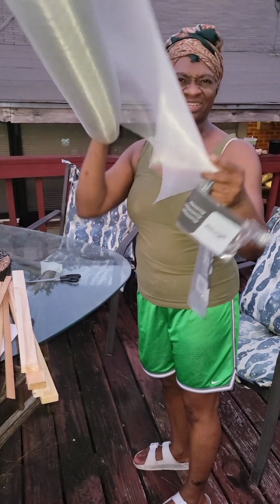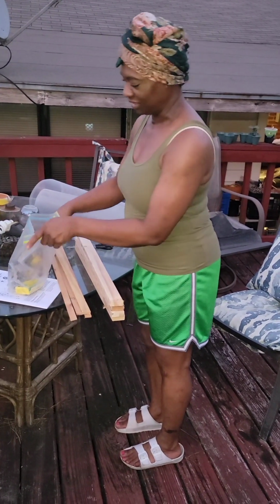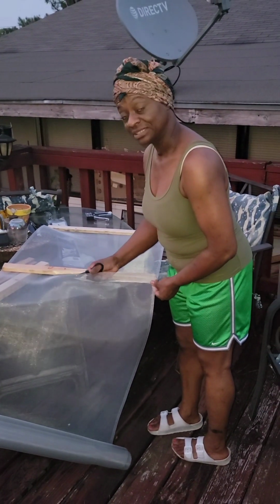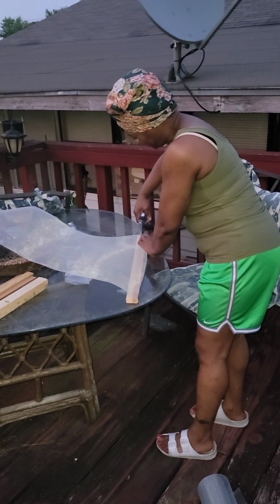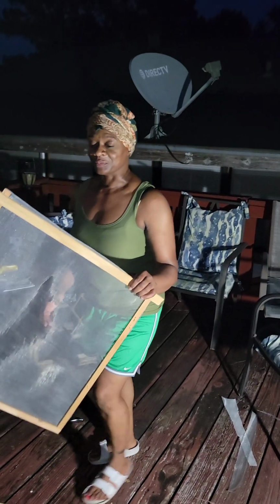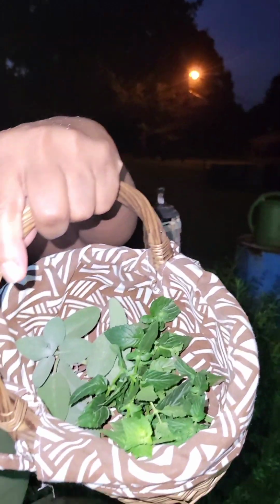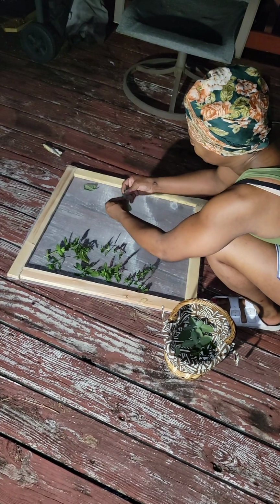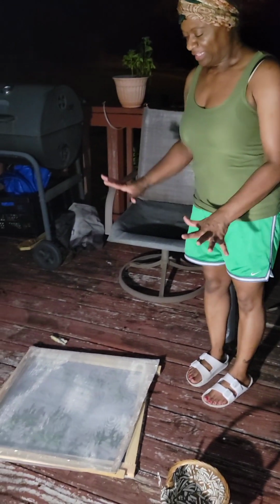DIY Drying Rack for Herbs 🌿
this is my first try at making a drying rack for herbs follow me and let's see how it works together